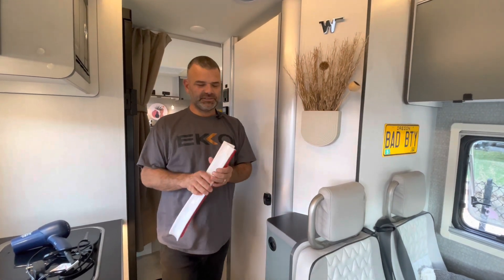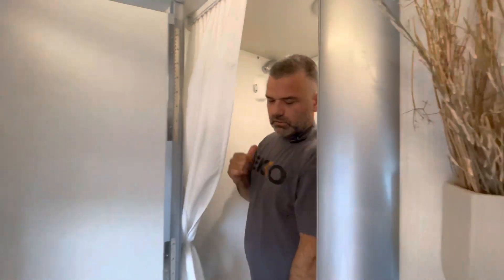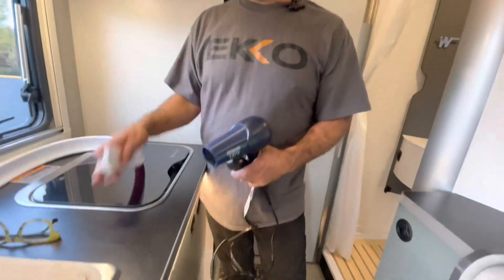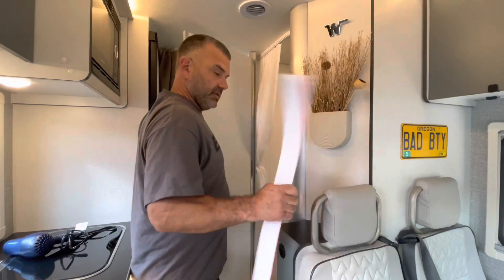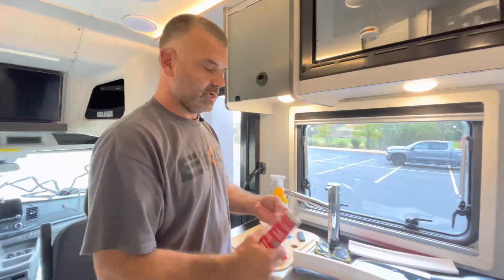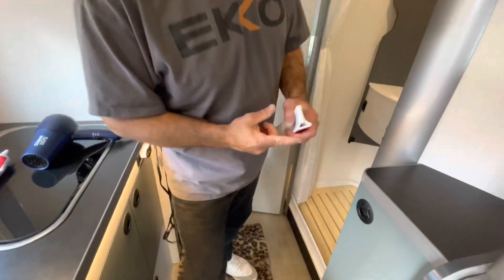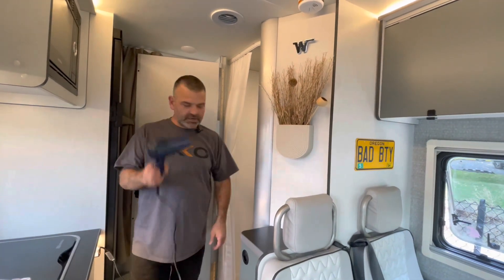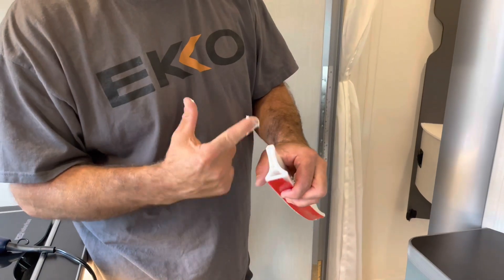EKKO VAN | WINNEBAGO EKKO | Vanlife SHOWER PAN UPGRADE l AVOID COSTLY REPAIRS AND WATER DAMAGE!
Are you tired of worrying about water bypassing your RV shower curtain and shower pan curb, when all you want to do is take a nice shower after a day of exploring/traveling?

Well, let us show you how affordable and easy it is to make one simple modification that could save you thousands of dollars in future flooring repairs resulting from water damage, and provide a little more peace of mind.

We too were frustrated with the annoyance of trying to keep the shower curtain adjusted just right while showering in an effort to keep water from bypassing on to our common living space floor.

After a little thought and research, we found just the product to provide this much needed peace of mind and protection to your investment.

By adding a collapsible shower pan water dam to your Winnebago EKKO or for that matter any RV, you can avoid the constant battle between showering and keeping water in the pan and not over spraying on to your RV flooring.

This simple 30 minute upgrade requires nothing more than a hair dryer, razor knife, small tube of silicone and a very basic skill level while costing less than $50.00.

So, watch as we show you one of the easiest and most useful RV upgrades that can be installed in nearly any RV regardless of the make and model.

Amazon Link for product